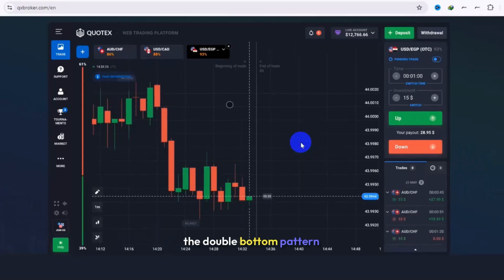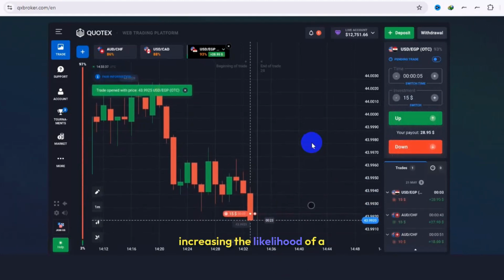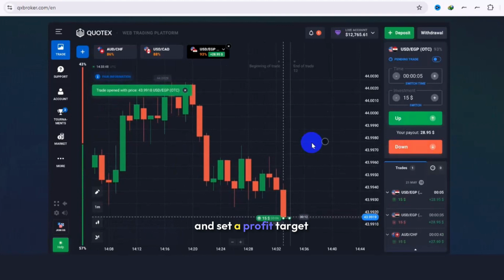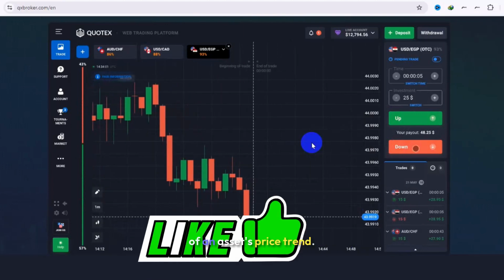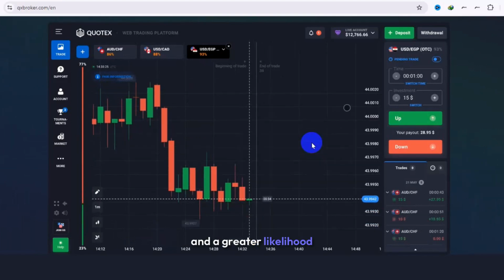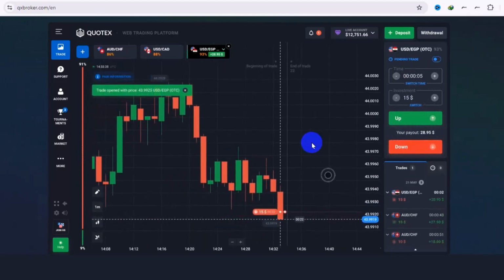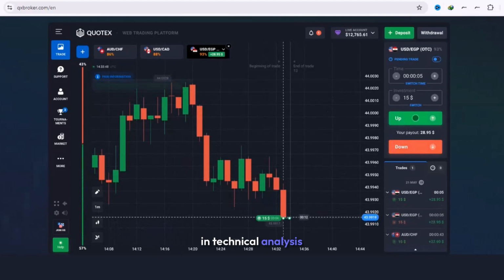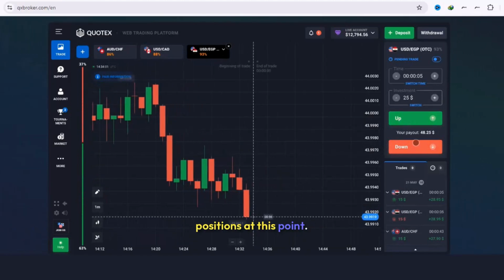Understanding Dauble Bottom and Dauble Top Patterns in Technical Analysis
In the world of technical analysis, identifying chart patterns is crucial for making informed trading decisions. Among these patterns, the Double Bottom and Double Top are two of the most recognized and reliable indicators of potential trend reversals. The Double Bottom pattern signals a bullish reversal, often appearing after a downtrend, suggesting that the market may be poised to rise. Conversely, the Double Top pattern indicates a bearish reversal, forming after an uptrend, and warns traders of a potential decline. Mastering these patterns can significantly enhance a trader's ability to anticipate market movements and optimize their trading strategies.